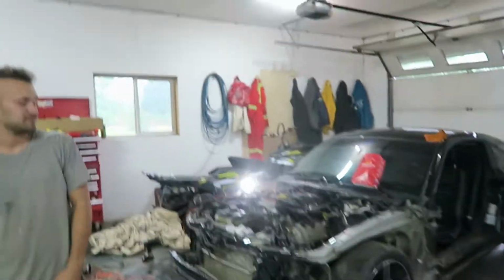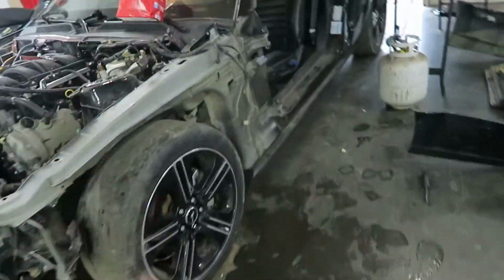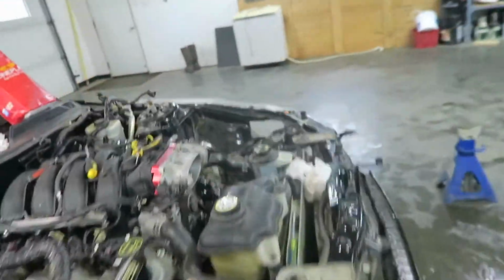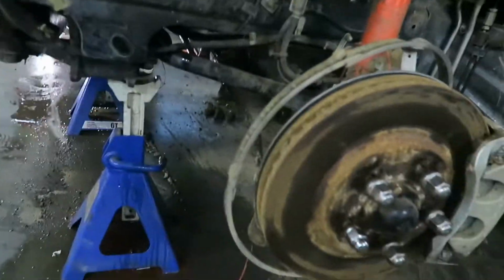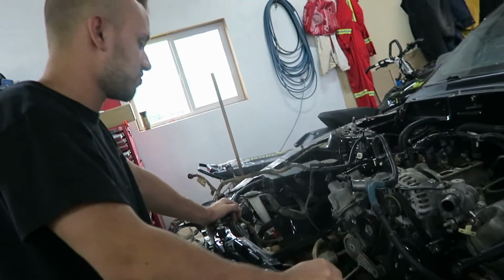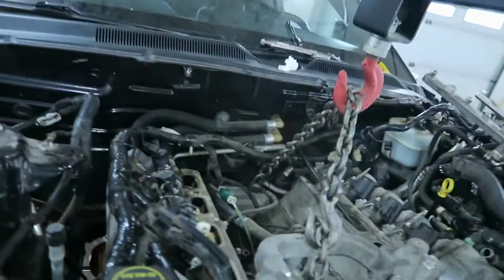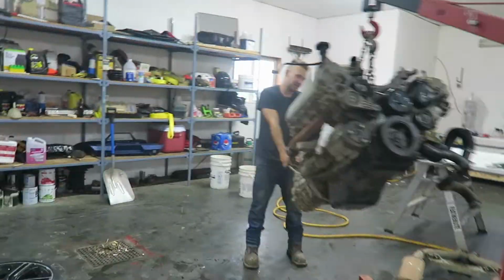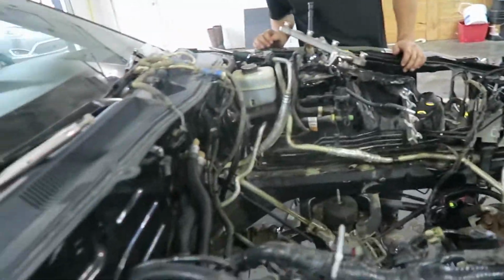Removing the Engine From a 2005 Mustang 4.6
Our bro Phillip bought a Mustang that went into a water filled ditch and is gonna try to rebuild it